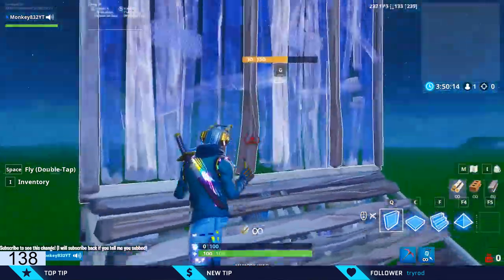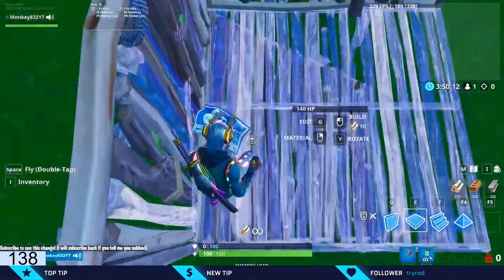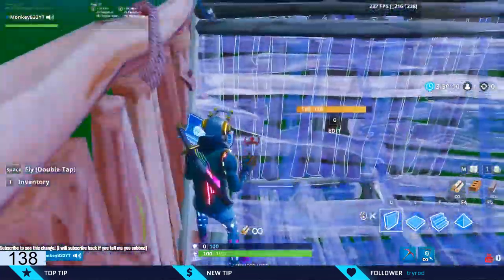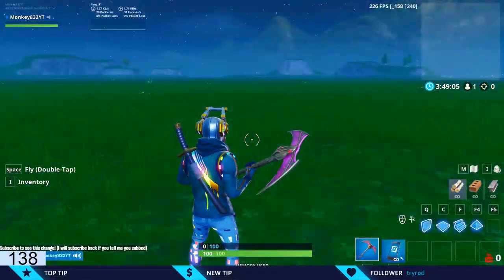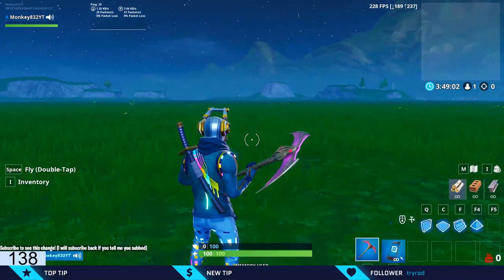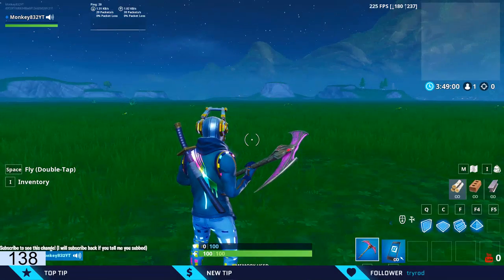How to do 90s on Fortnite PC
Quick 90s tutorial for people who don't know how to do them.